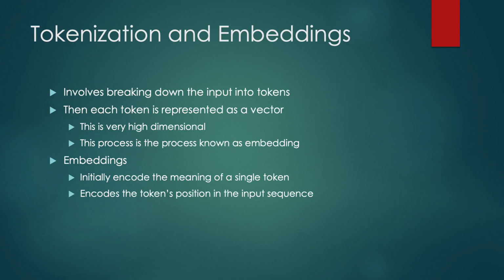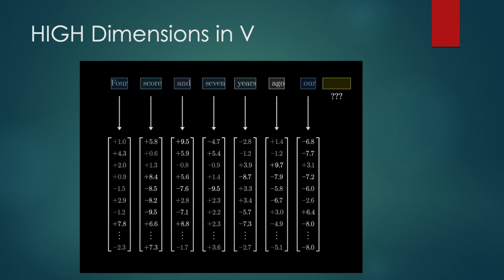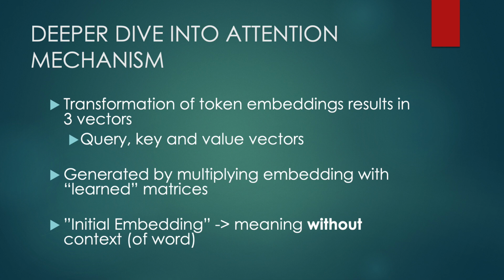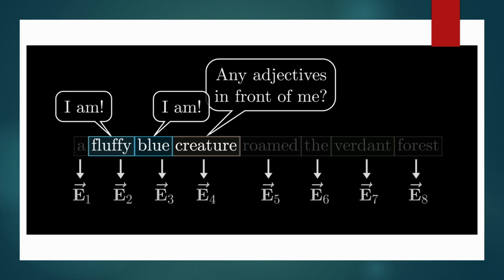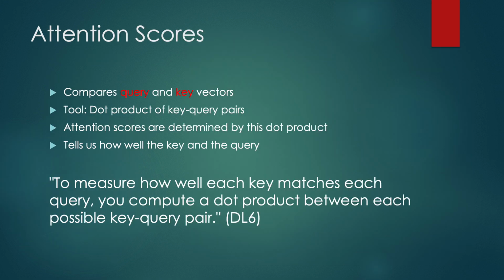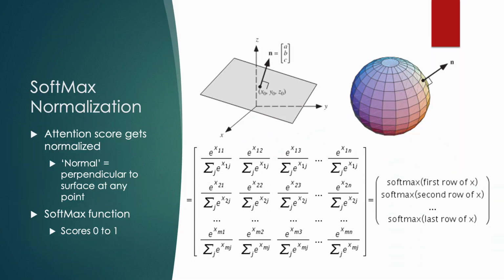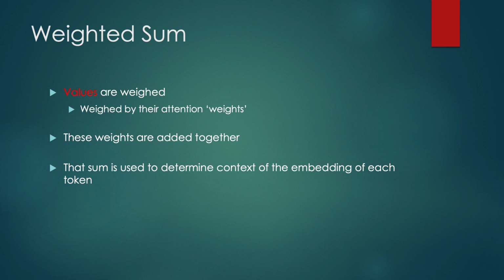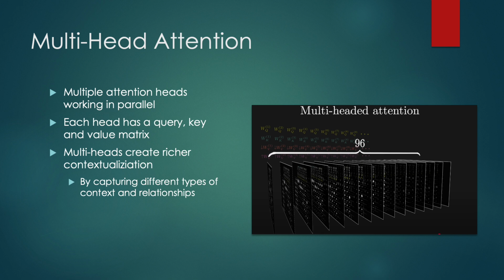Week 5: Attention in Transformers by Dana Rayan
Week 5's Video
Topic is Attention in Transformers using 3b1b and Grant Sanderson's videos